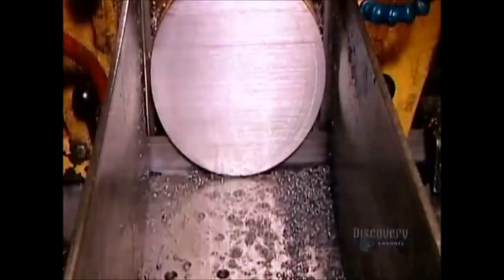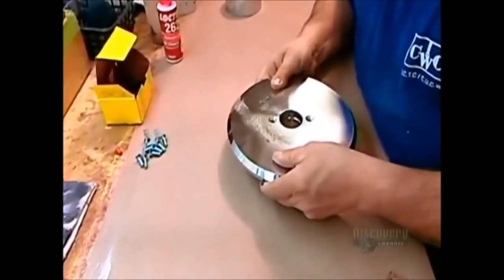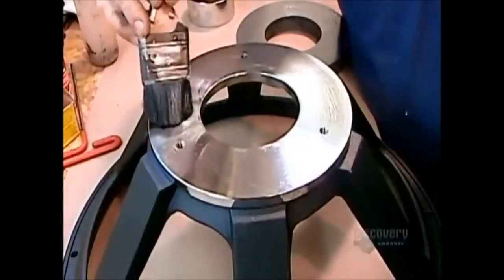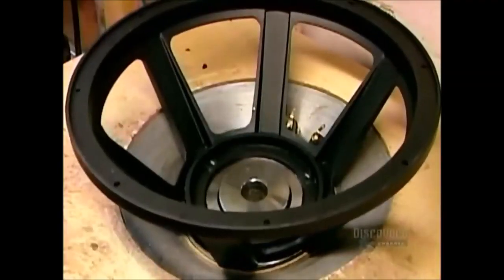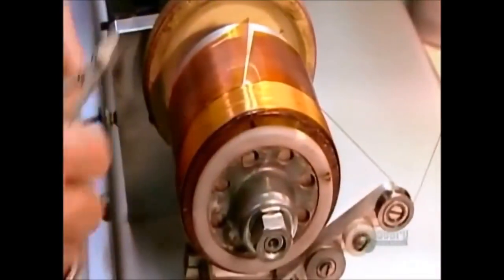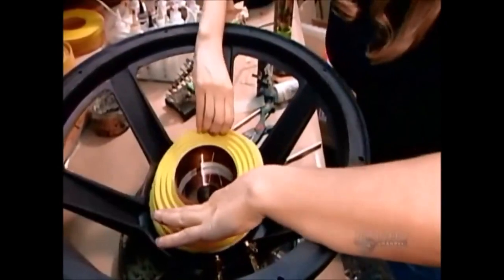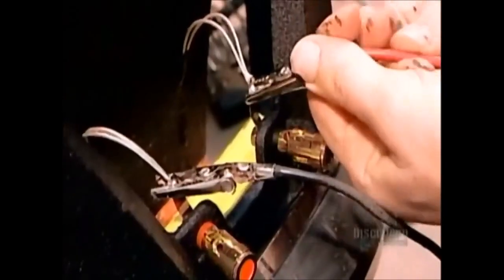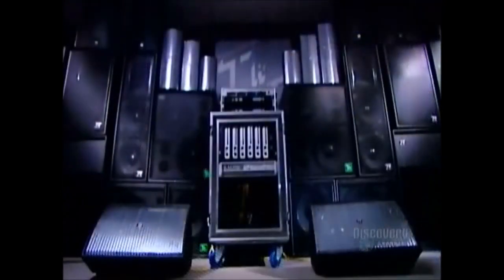Como os alto falantes são fabricados | Montagem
Como os alto falantes são fabricados | Som